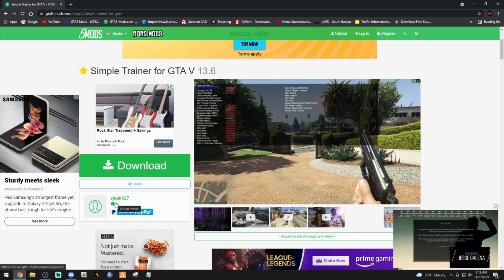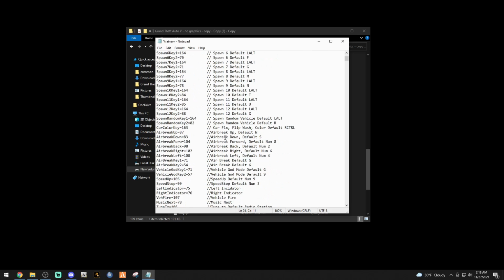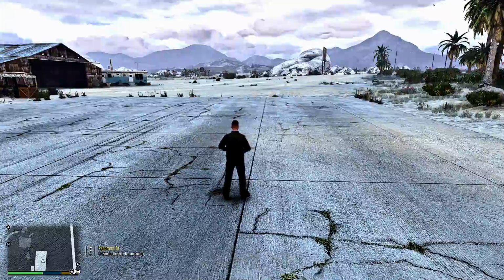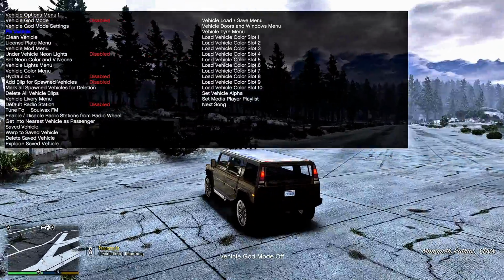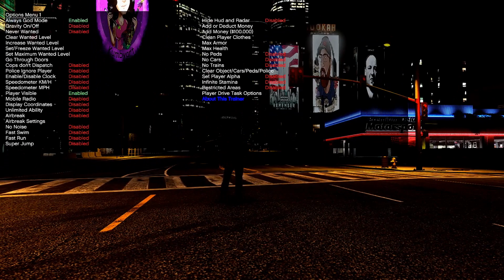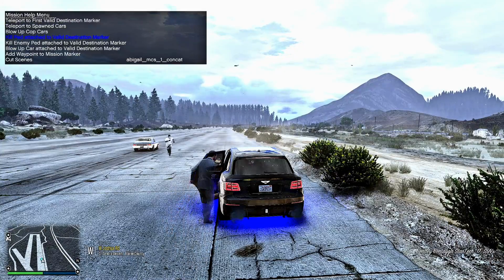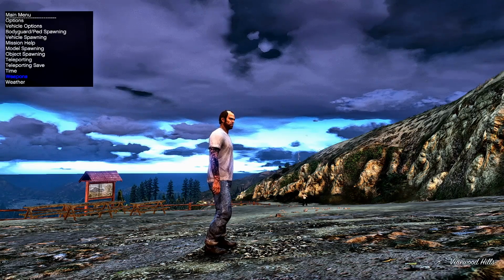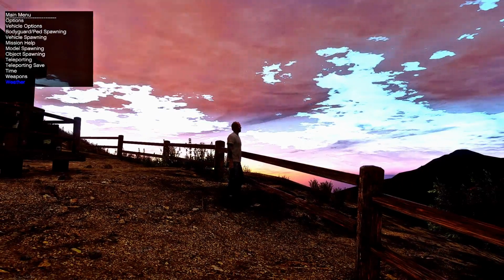Installing and Explaining Simple Trainer | GTA V | LSPDFR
❗Tutorial Links❗

My System Specs:

10th Gen i9 10850k Processor
64gb ddr4 XPG Gammix Ram